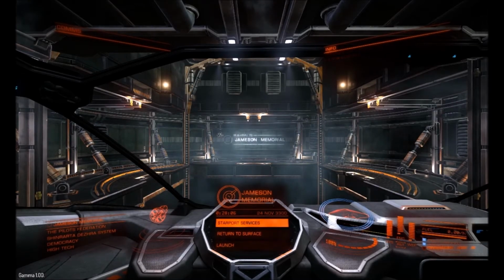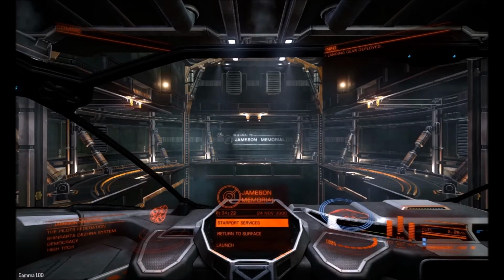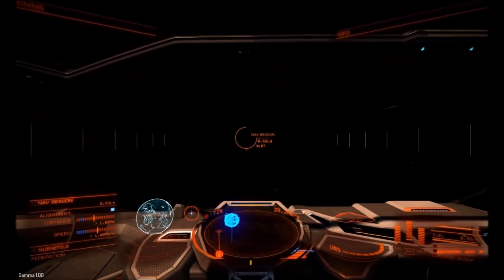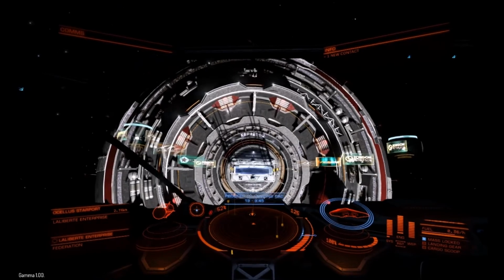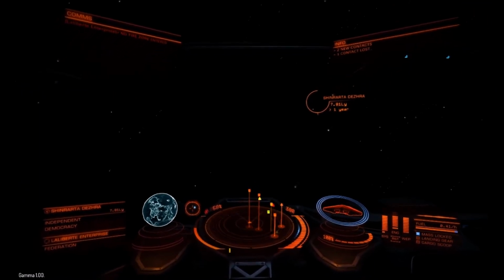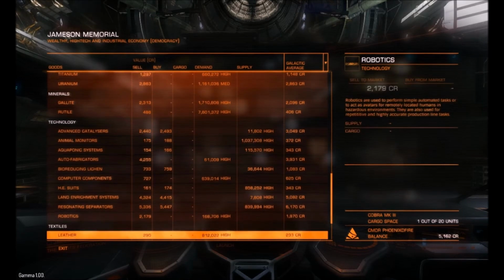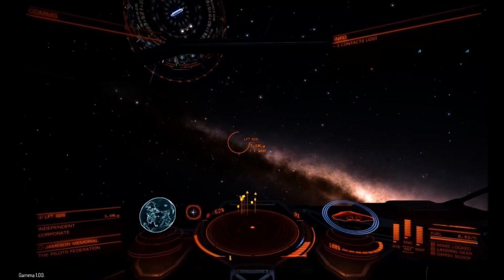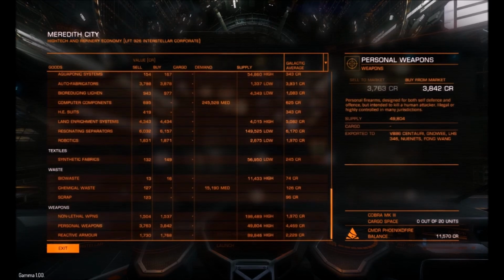Elite Dangerous : Top Shift 24 - Gamma 1.0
This is it folks. The Gamma stage which was what we all backed the kick starter for. I'm starting at the founder's world with a Cobra MK III, four pulse lasers, fuel scoop and about 4,000 Credits, Wish me luck!